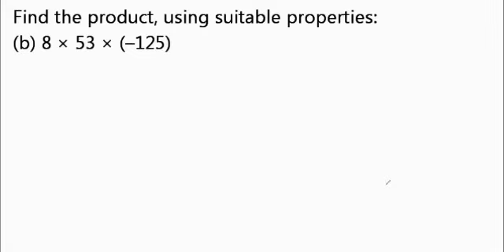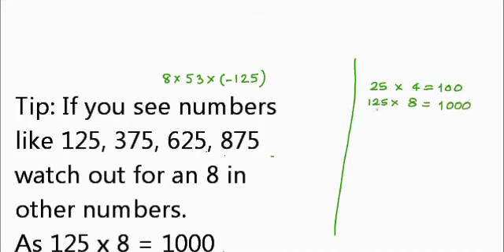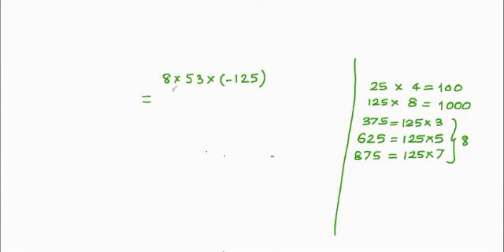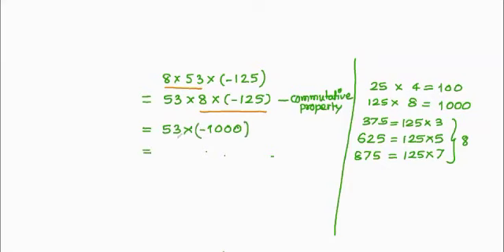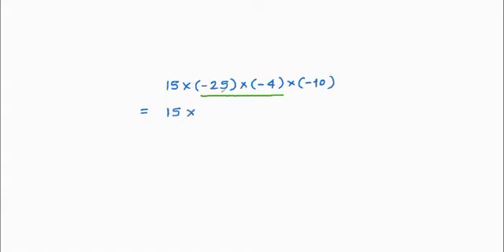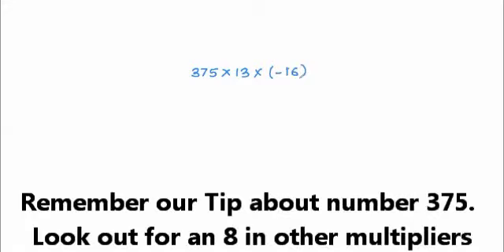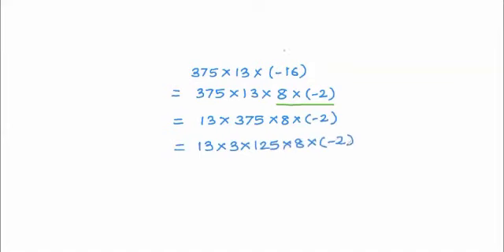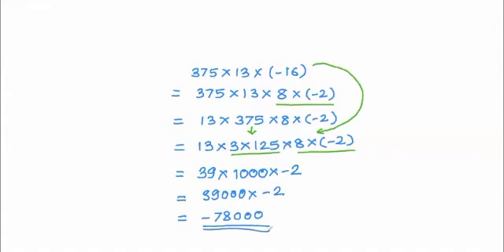Integers - Practice Sums Multiplication Properties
Sums using appropriate properties of multiplication are ones which are found to be challenging. This video talks about a few underlying patterns in these sums which will help to negotiate these challenging sums.